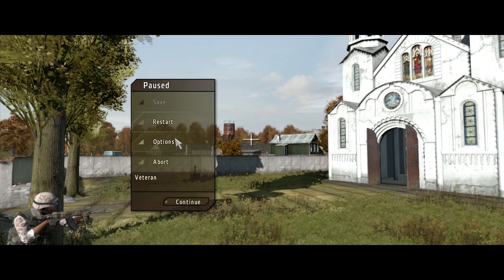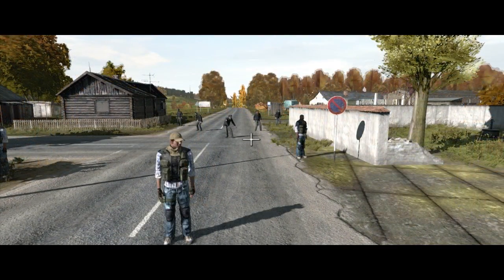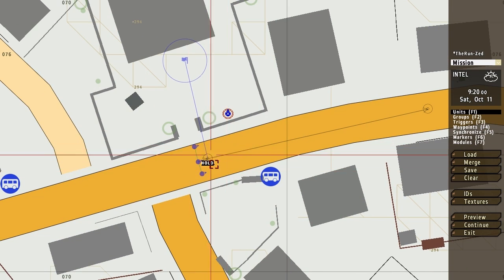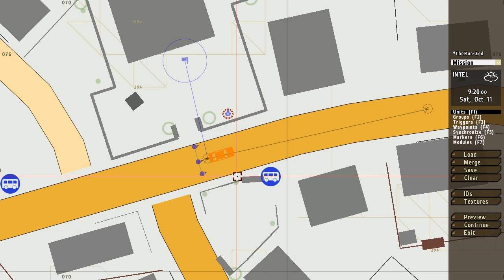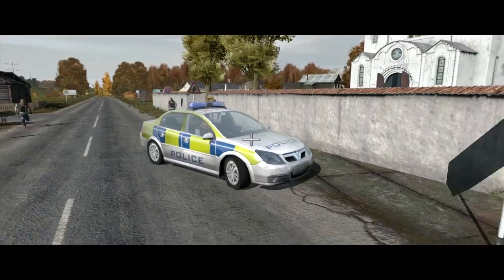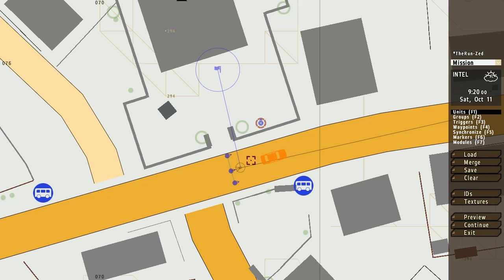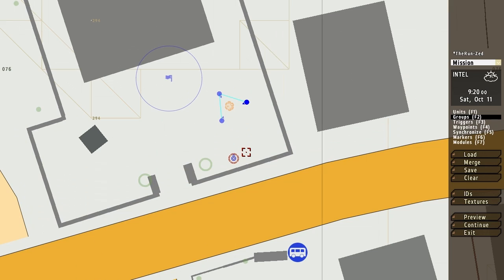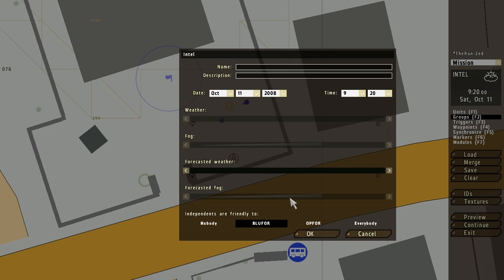DayZ MOD - Mission Editing - Episode 4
Code Snippet 1:
unit1 moveInDriver car1

Code Snippet 2:
unit1 moveInDriver car1; unit2 moveInCargo car1; unit3 moveInCargo car1;

Code Snippet 2:
unit1 action ["SITDOWN",unit1]; unit2 action ["SITDOWN",unit2]; unit3 action ["SITDOWN",unit3];